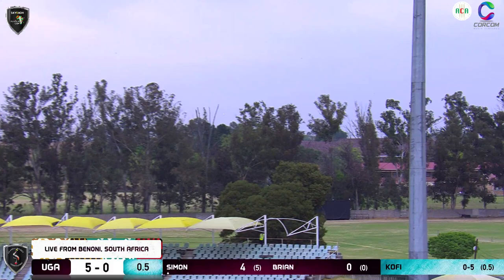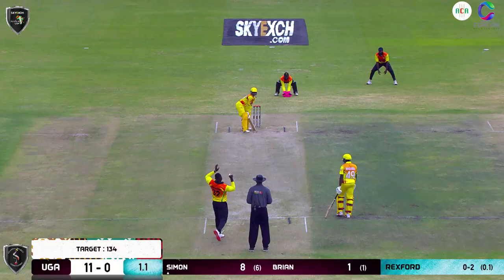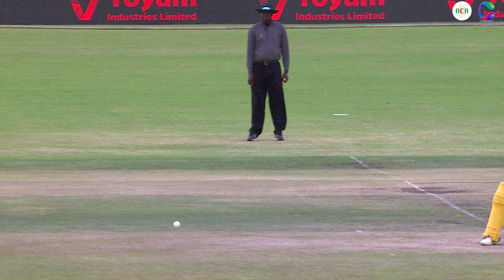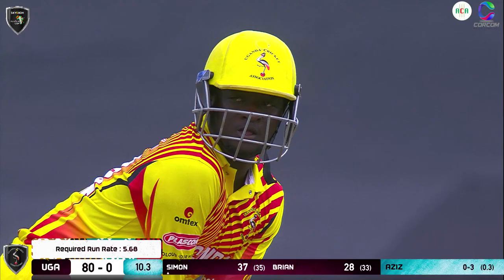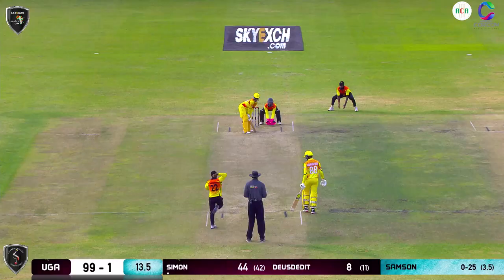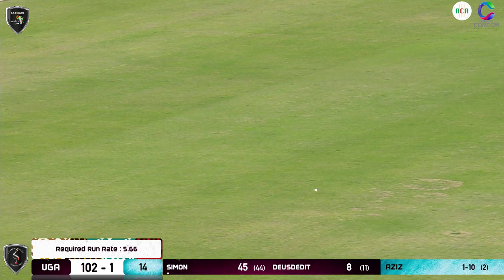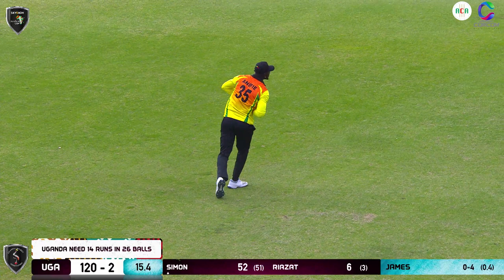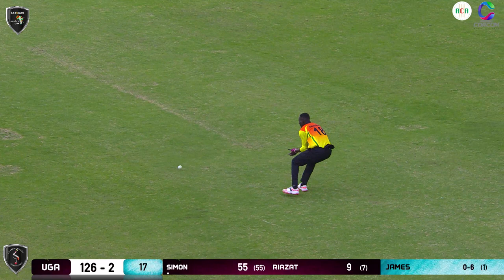Best 50's | 🏏🇺🇬 Simon Ssesazi 56 (56) | Uganda | ⚡Highlights | Match 12 | 🇿🇦 ACA T20Africa Cup, 2022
⚡Great Knock | 💪Power Hitting | Batting🏏
🏏 🇺🇬 Simon Ssesazi 56 (56) 🇺🇬 Uganda Vs 🇬🇭 Ghana
What an exciting display of batting by batter 👑 Simon Ssesazi from Team 🇺🇬 uganda, catch the action from Season 1 of ACA Africa Cup T20, 2022 at Benoni, South Africa 🇿🇦